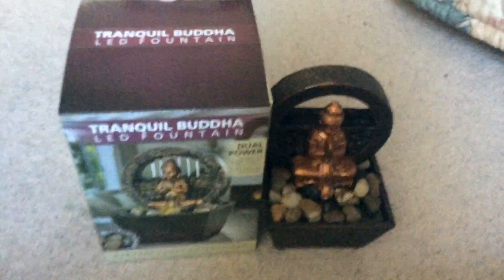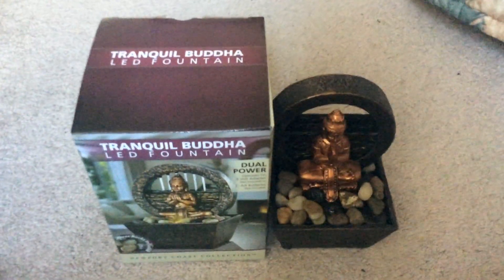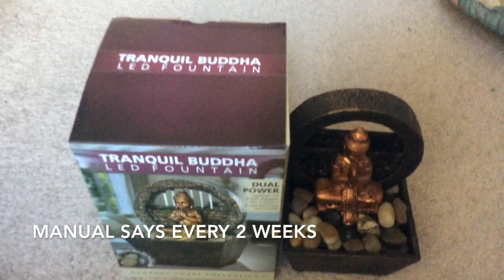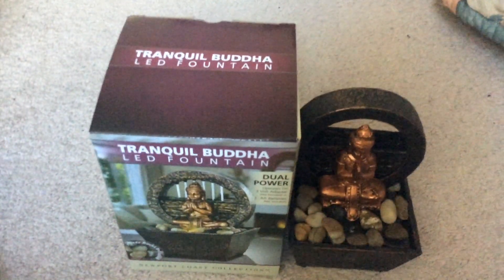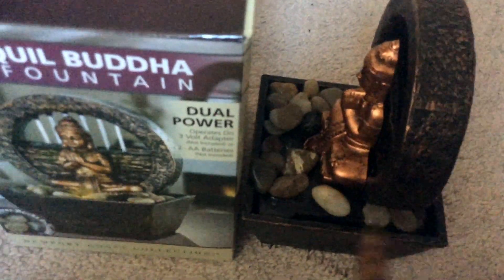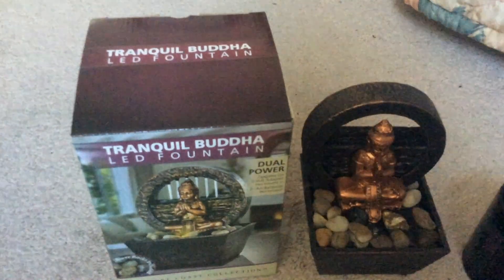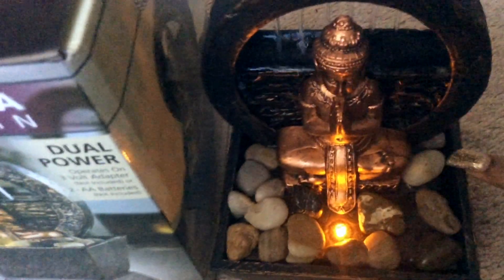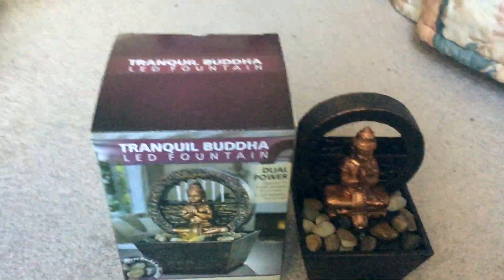✅ How To Use Tranquil Buddha LED Fountain Review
Price Check
About this product:

Tranquil Buddha LED Fountain

Enjoy the calming whisper of flowing water anywhere in your home!

Acrylic housing features a textured finish that resembles copper patina, and a bag of river rocks to place around the LED lighting at the statue's base.

Just add water for soothing sounds and a peaceful effect that complements any décor.

Uses 2 AA batteries, or a 3-volt adapter, not included.
4.25" x 4.25" x 7".